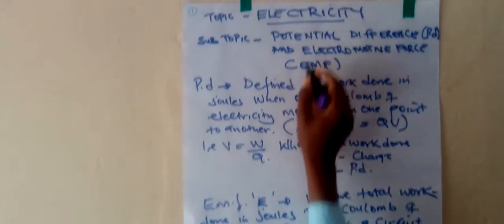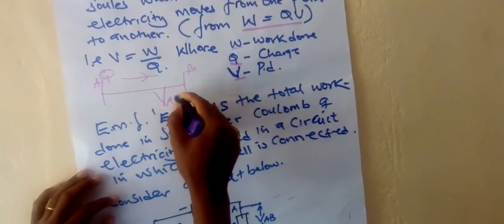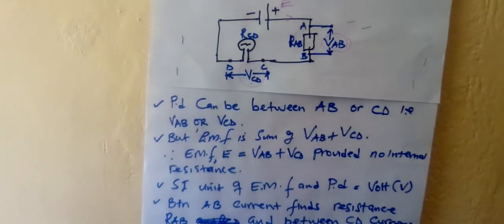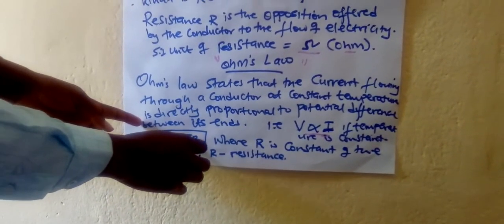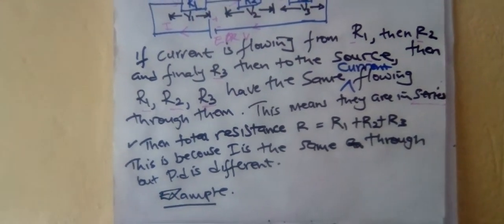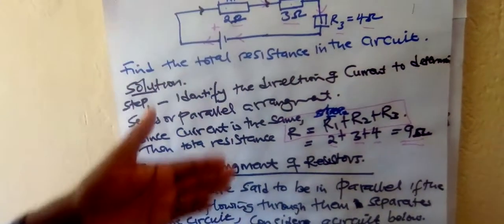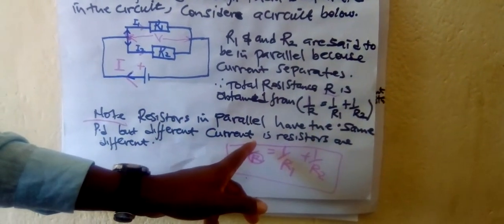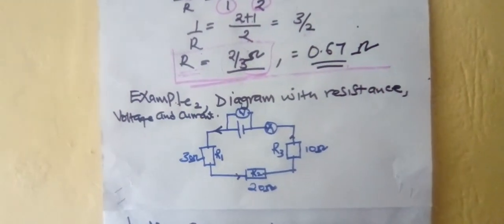CURRENT ELECTRICITY2 BY KALYOWA INTRODUCTION TO CIRCUIT CALCULATIONS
What is PD,EMF, statement  of  Ohm's law, calculations of combined resistance in parallel and in series.